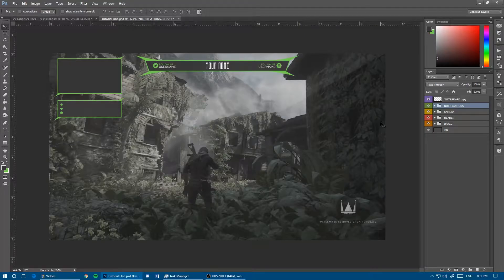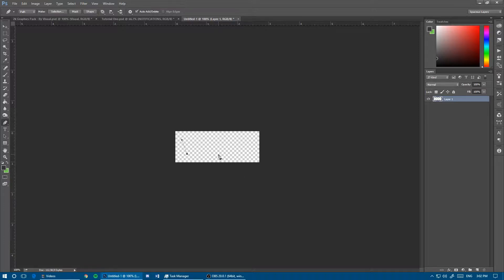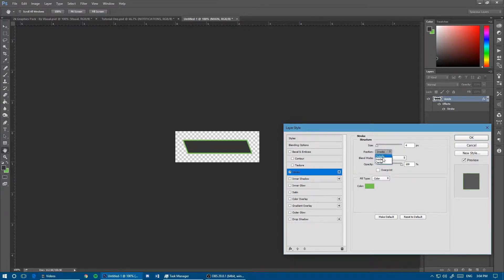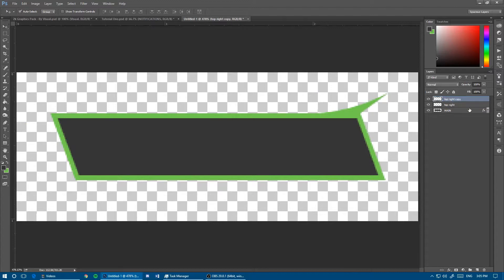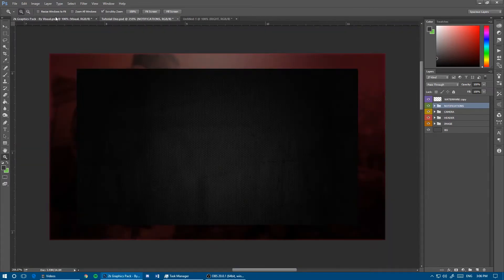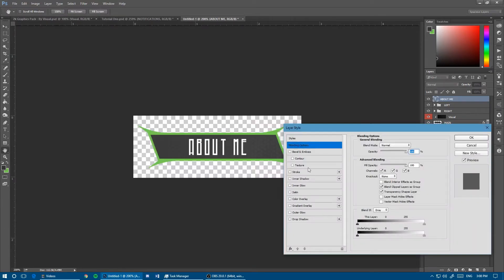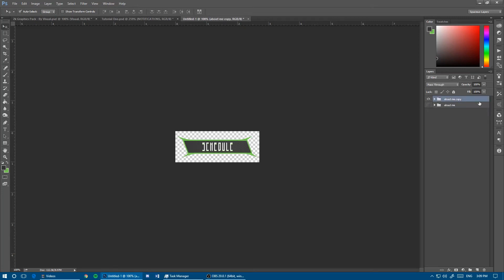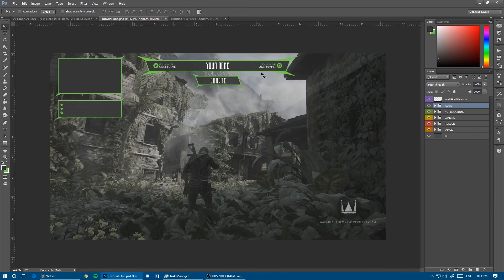How to Make Twitch Panels (Photoshop, FREE PSD)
Second video incoming! This time it's fixed and the music and editing exists!! This one teaches you how to make Twitch panels from scratch in Adobe Photoshop. There are other methods to go about the panels I make in this video, but this is the extremely organic way to build it from the ground up. They go along with the overlay I made in my first video (link below).

The free PSD file along with everything else is linked below as well! :)